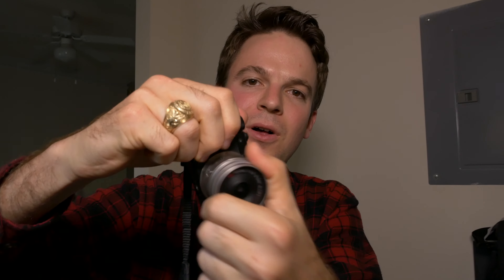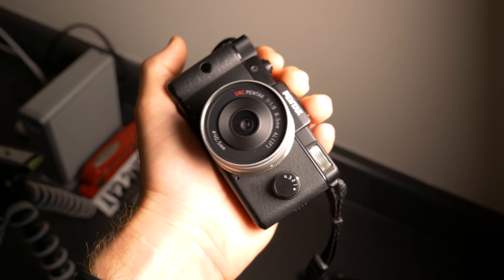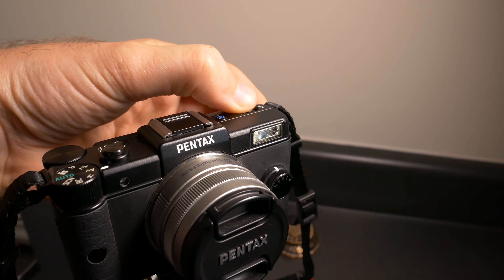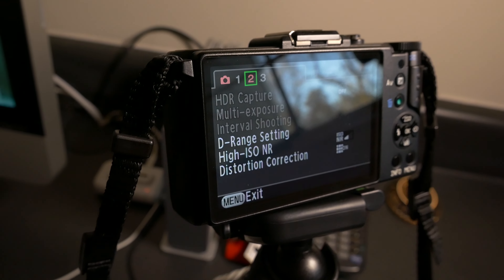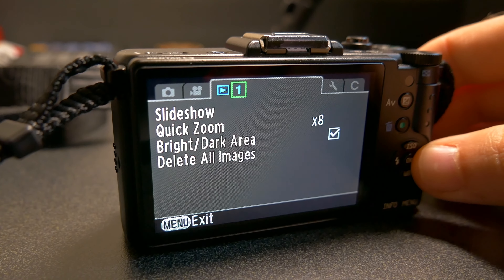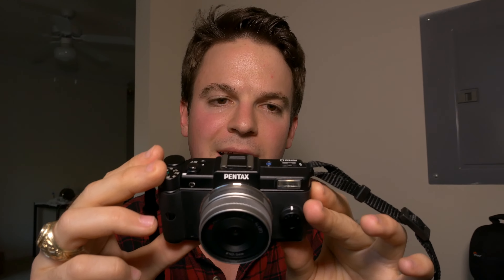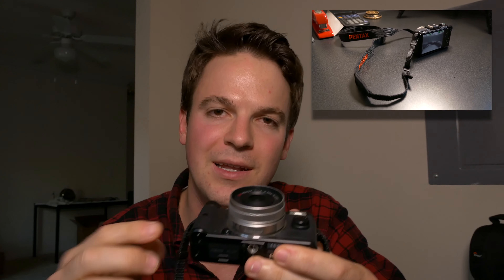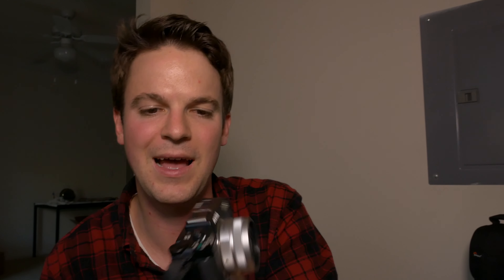Retro Review! Pentax Q Mirrorless Camera [4K UHD]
A blast from the not-too-distant past, the Pentax Q was an interesting entry into the mirrorless market in 2011.  In this video I touch on it's unique attributes, showing some samples along the way.